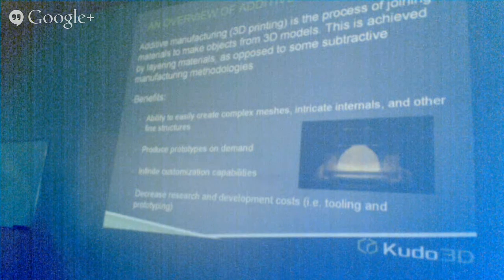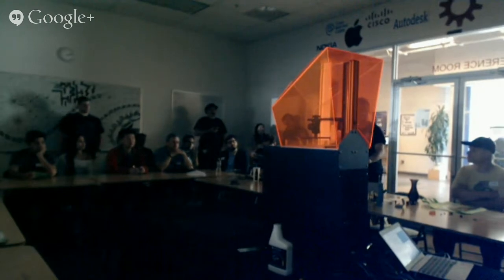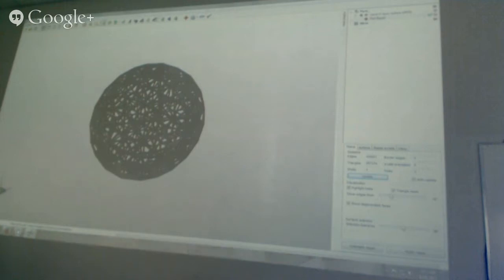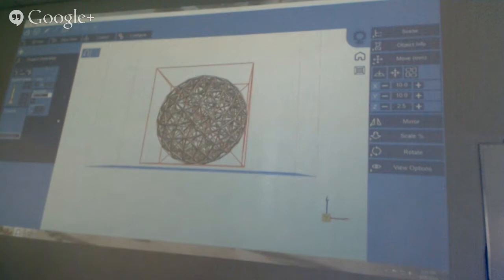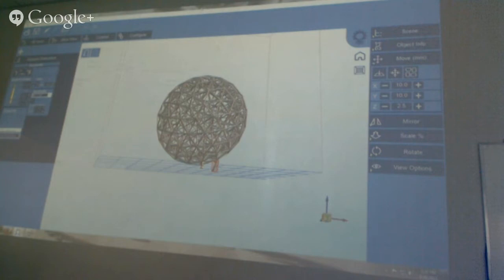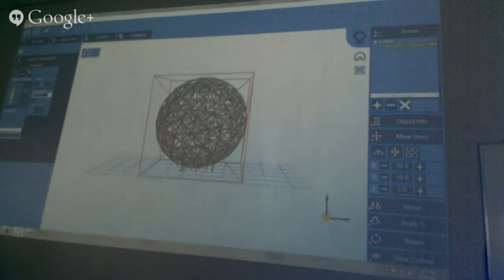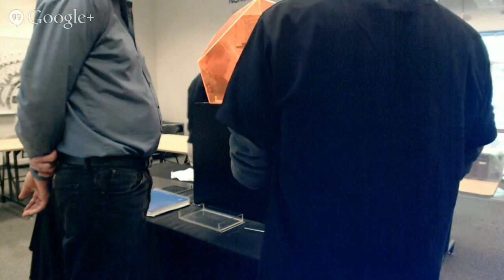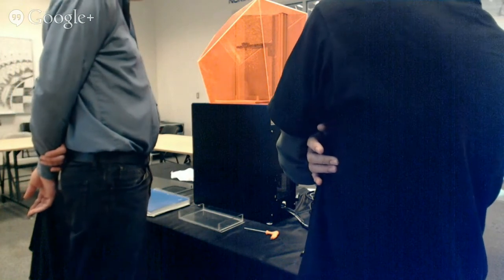Kudo3D Titan 1 DLP SLA 3D Printer User Meetup @ TechShop San Jose - Live Hangout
Live Google Hangouts broadcast recording of the user meetup help at TechShop San Jose on April 16, 2015.